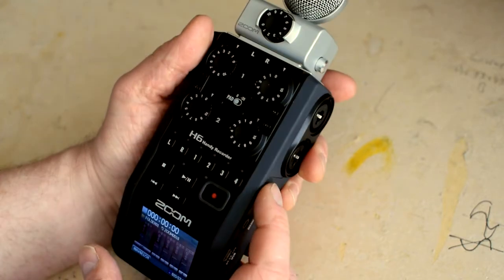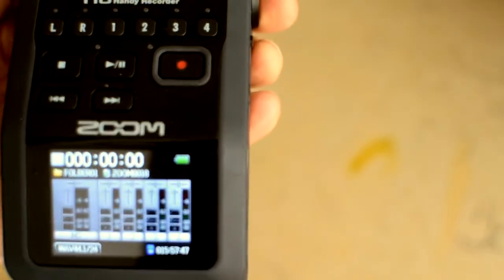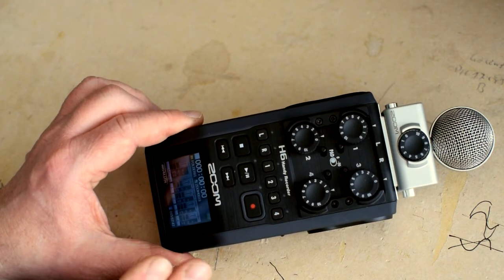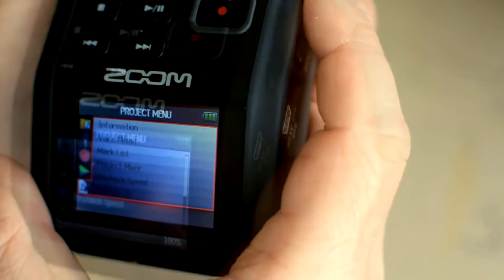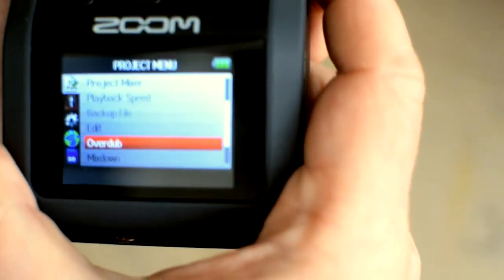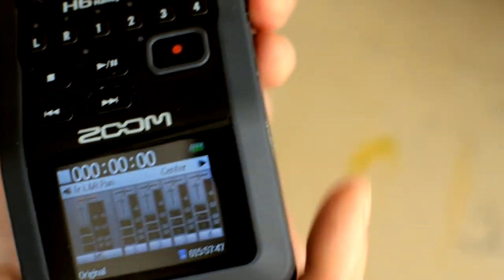Zoom H-6 // Hidden Features // Issues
This is no review. This videos shows only a few hidden features and flaws of the great 6 track field recorder.
HOW TO RECORD MID and SIDE  signal in MS on DIFERENT TRACKS
HOW TO PAIR TRACKS
HOW TO DO MULTITRACK RECORDING
ROUTING???